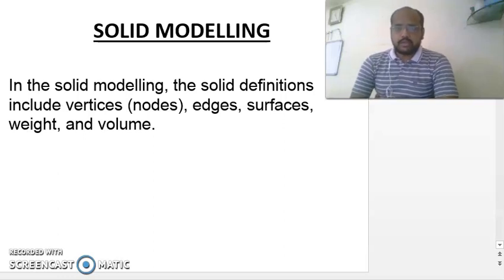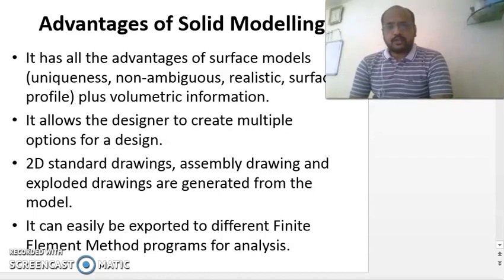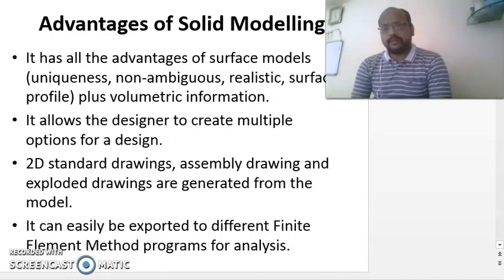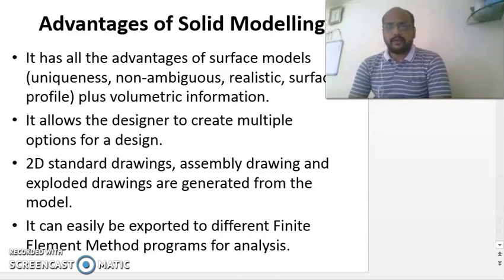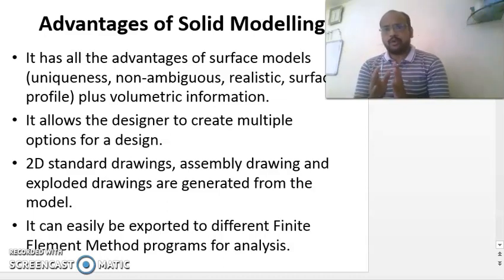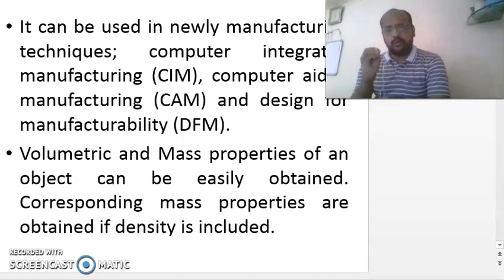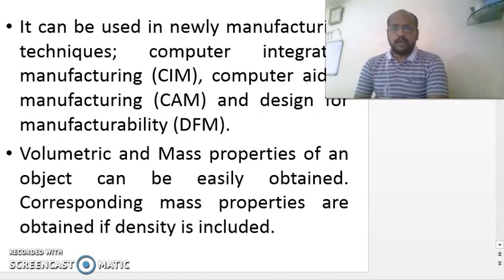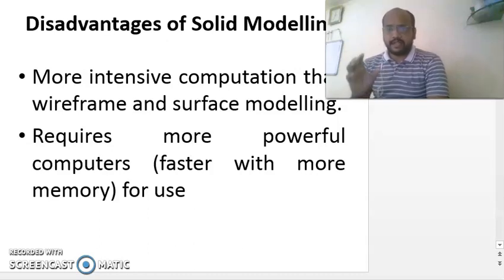Chapter 2 Concept of Solid Model Lecture 2